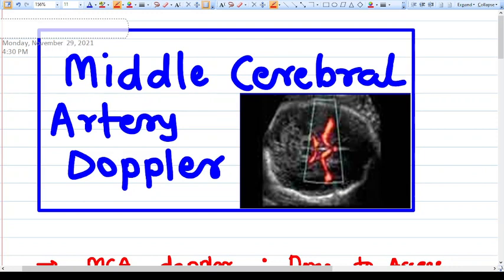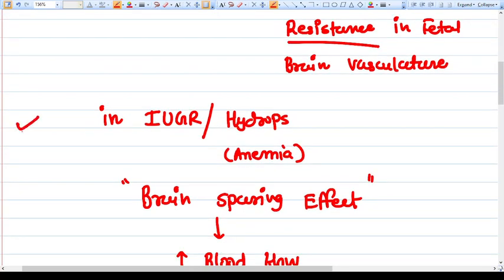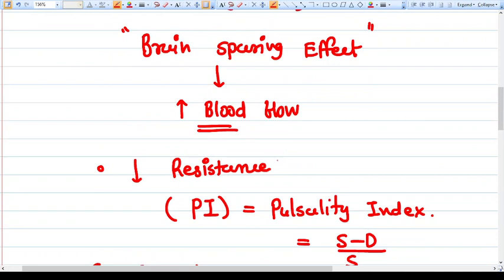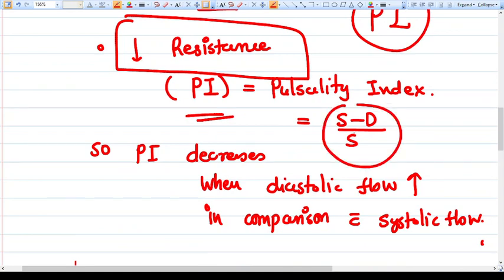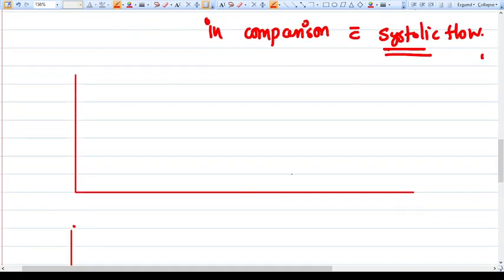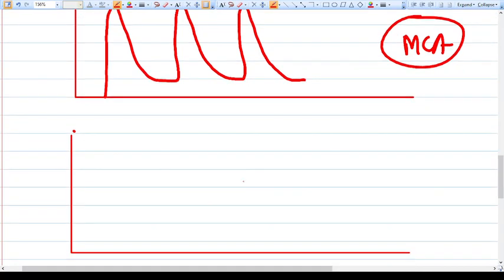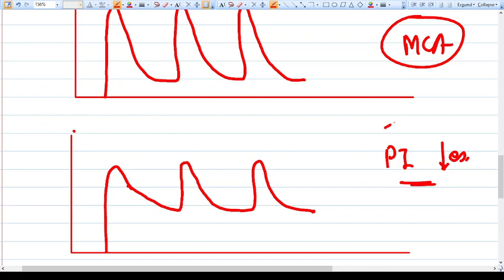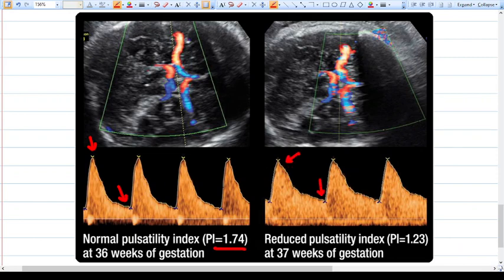Middle Cerebral Artery Doppler : OG Capsule